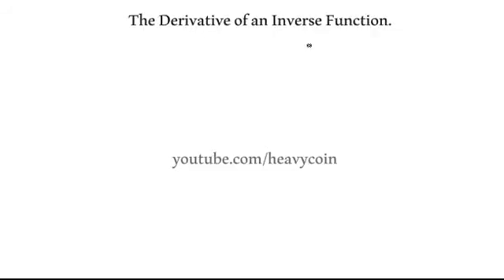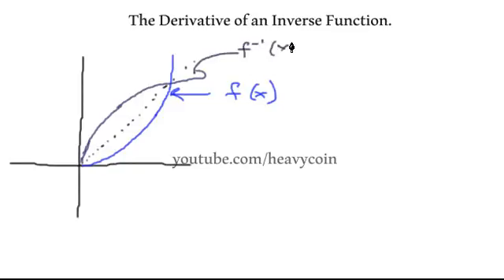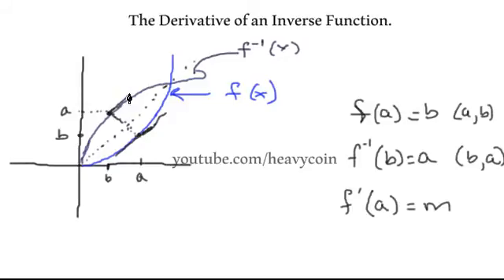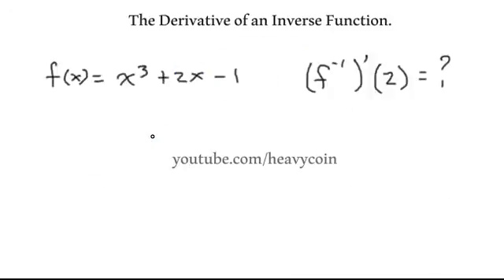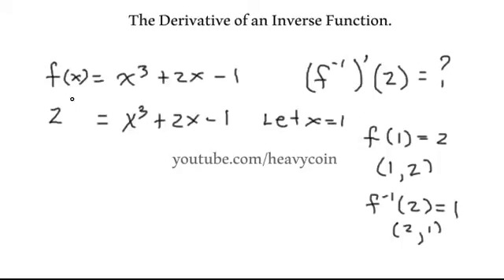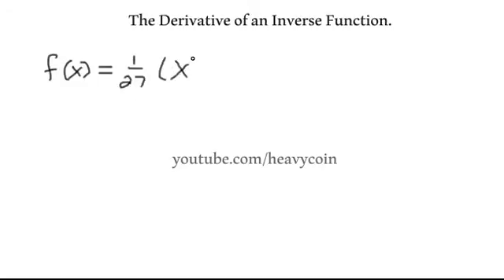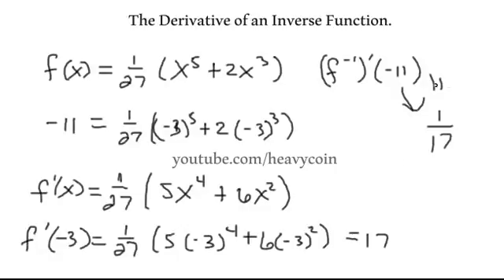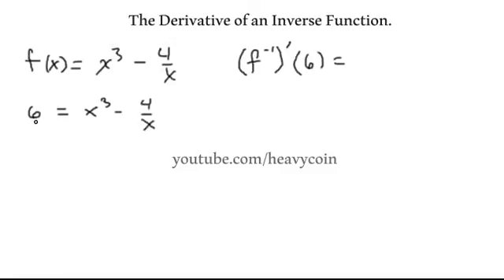Calculus 1-The Derivative of an Inverse Function